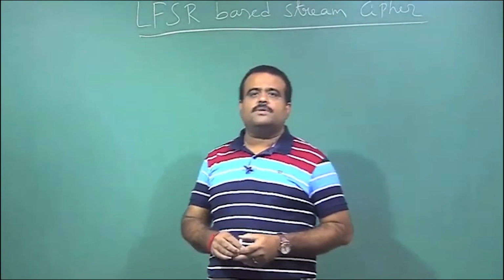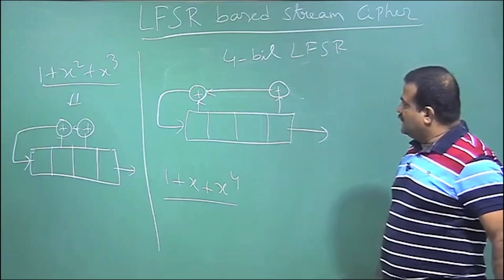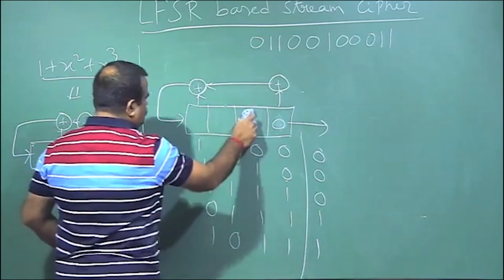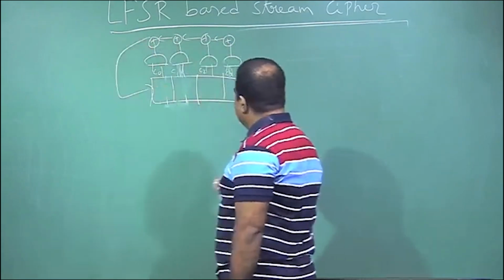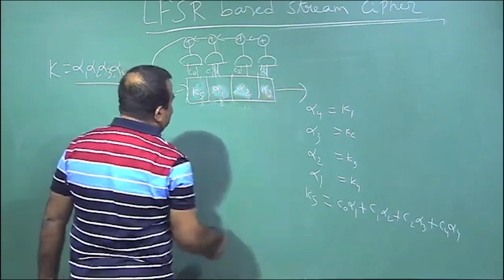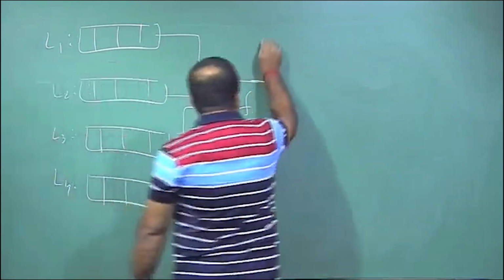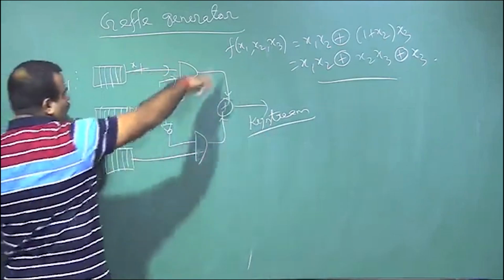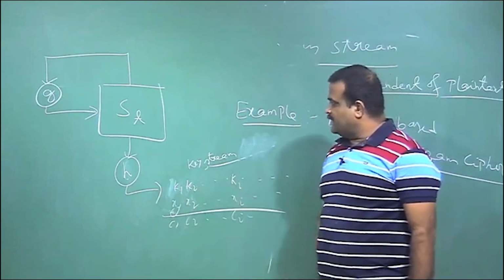Lecture 11: LFSR Based StreamCipher